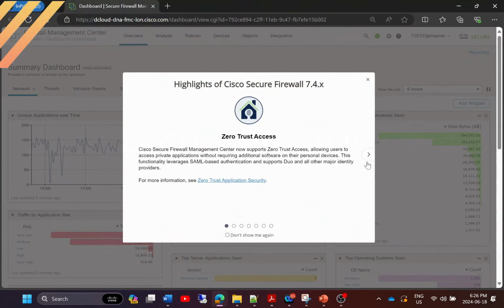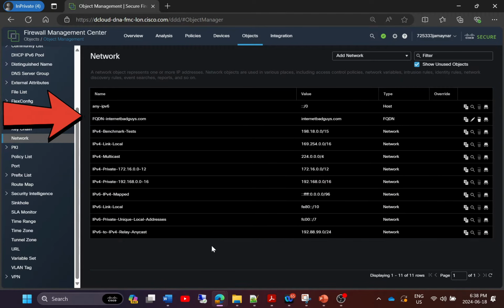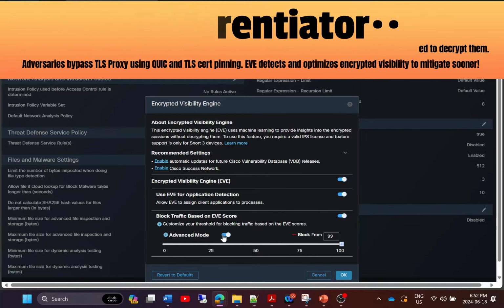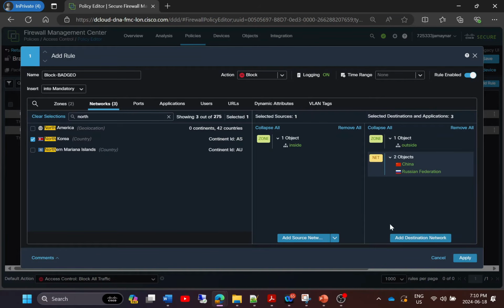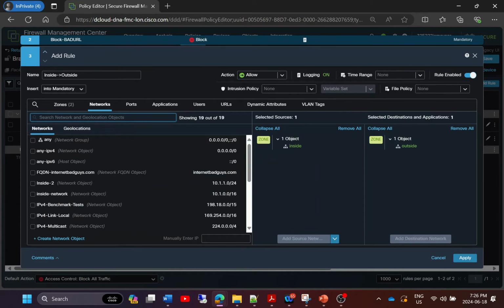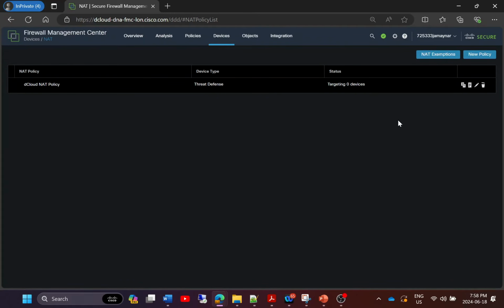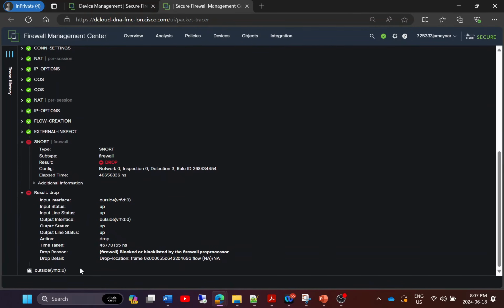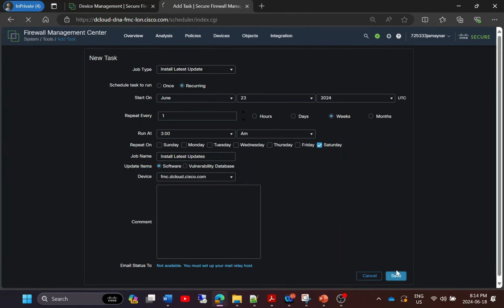Cisco Secure Firewall 7.4 NetOps Demo: A glimpse into why!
In this video we will demo 7.4 and highlight Cisco Secure Firewall differentiators that align to a network operations team. Note: this is a snippet of the Secure Firewall platform but does give you a glimpse into why Cisco Secure Firewall.